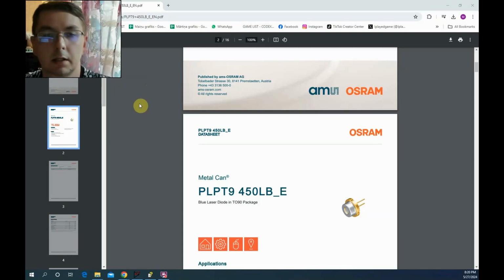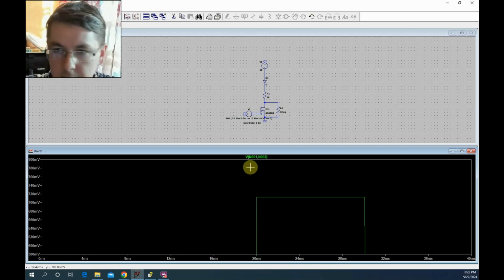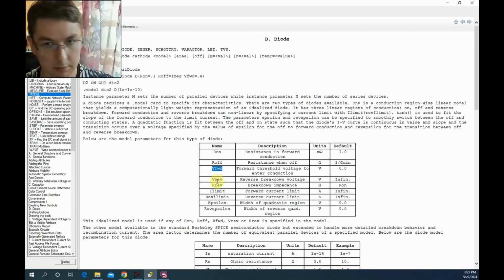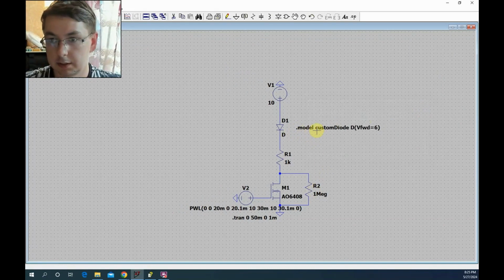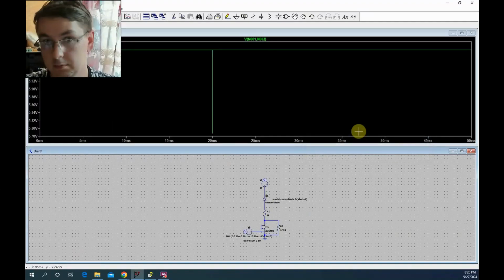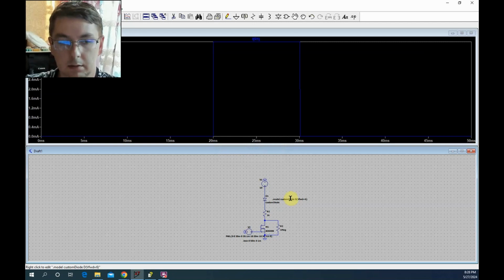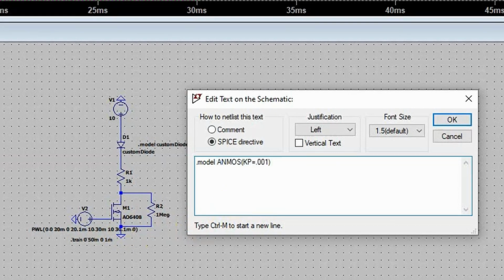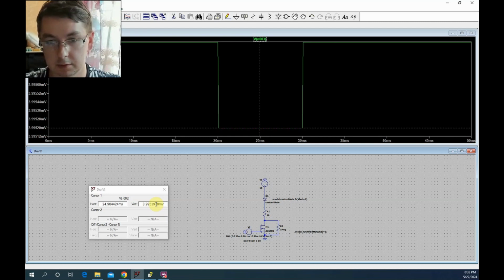How to customize standard components on LTspice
In this episode I show how to customize two LTspice components - diode and mosfet using .module directive

Chapters
00:00 - 01:16 Intro
01:16 - 02:19 Standard diode test
02:19 - 07:28 Modified diode and tests
07:28 - 10:58 Mosfet parameter override